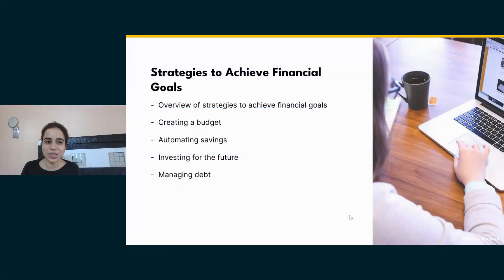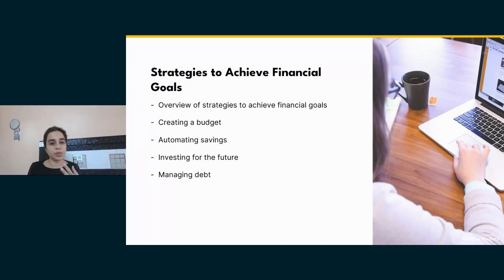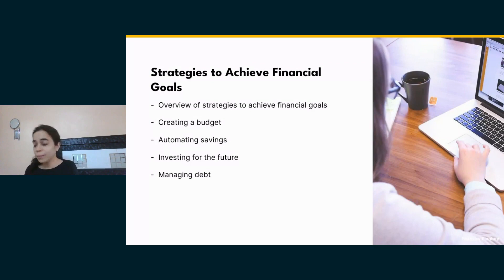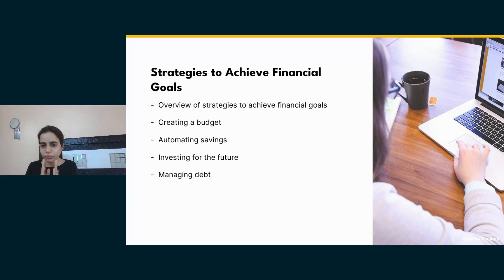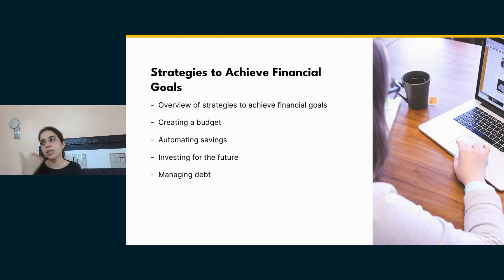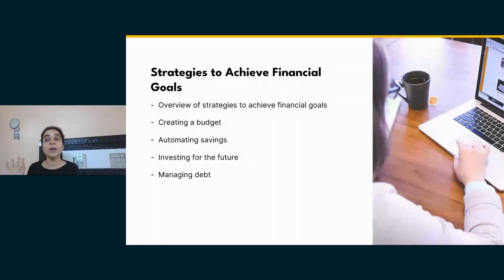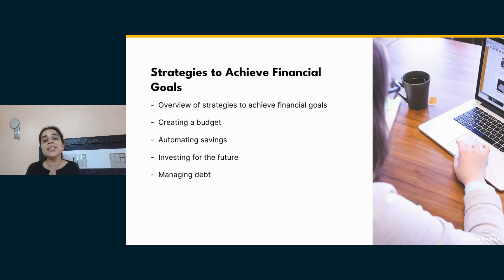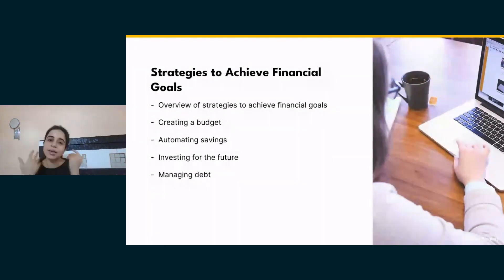Steps You Can Take Towards Achieving Your Financial Goals (Part 4)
Goal setting is pointless without the actual follow through. Which is why Rishita reveals some neat strategies to achieve your financial goals. She talks about creating budgets and how automating savings can make the process less tedious and ensure consistent monthly savings.

This video is part of a webinar organized by LearnTube on "Financial Planning" which was conducted by Rishita Motwani, finance trainer, CA and IIM faculty. She talks about the importance of financial planning and goal setting, the need for it and the steps one can take to ensure sustained savings, smart investments and long term financial stability. She also goes over insurance, risk assessment, debt management and gives a few insightful investment tips.

Sign up on LearnTube and unlock your career growth

About LearnTube:
LearnTube is a global AI-driven product that transforms the scattered content of the internet and YouTube into bite-sized courses with a structured path, auto-generated assessment, peer interactions, and certification. LearnTube has 200+ courses in domains like Programming, Digital Marketing, Data Science, Design, Finance, and Investment. We have over 3 Lakh + users learning every day through our website, mobile app, or WhatsApp bot. Join the journey of up-skilling and becoming a market-fit candidate.

learntube ai
learn tube.ai
learntube.ai
learn tube ai
career ninja
learn tube login
learning tube
learntube by careerninja
learntube review
careerninja india
learn tube app
learntube
career ninja
learntube app
LearnTube Review
LearnTube certificates
LearnTube Free courses
Learntube Paid Programs
Learntube Placements
Careerninja paid plans
Learntube premium courses
Learntube Jobs
Learntube Pro
Learntube certificate value
LearnTube safe